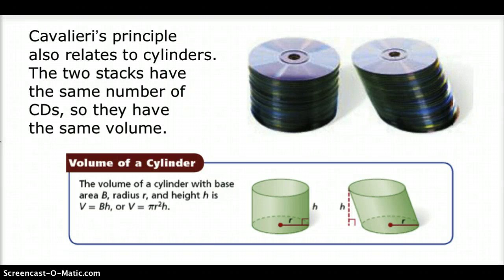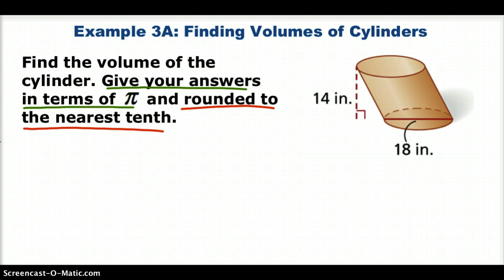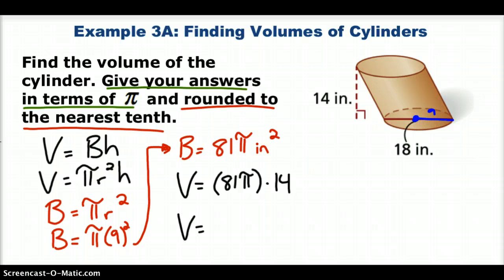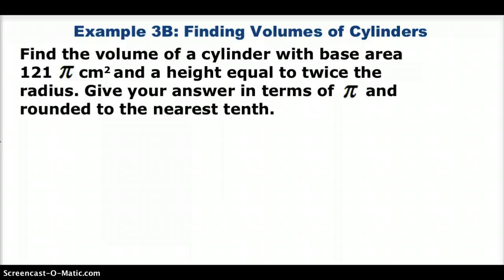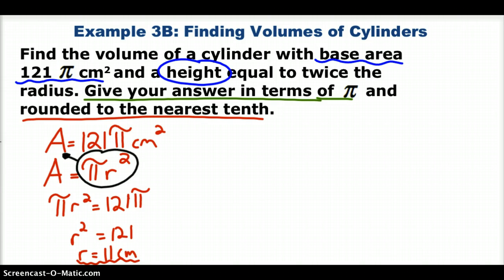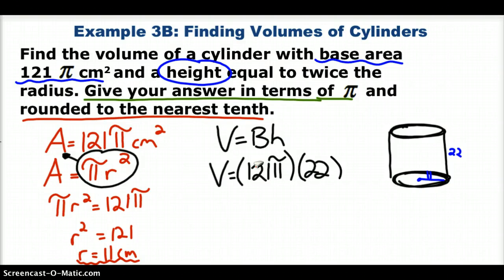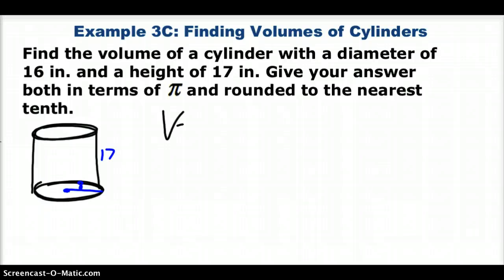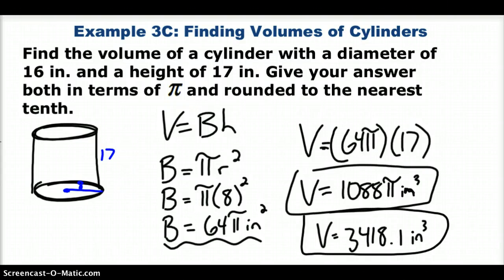GeoB.10.6FindingVolumeofCylinders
GeoB 10.6 Finding Volume of Cylinders